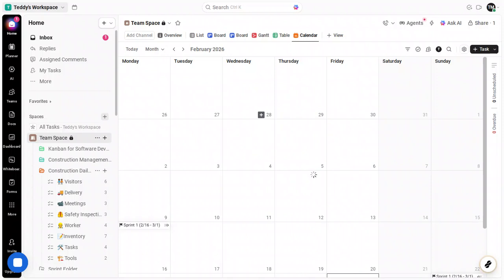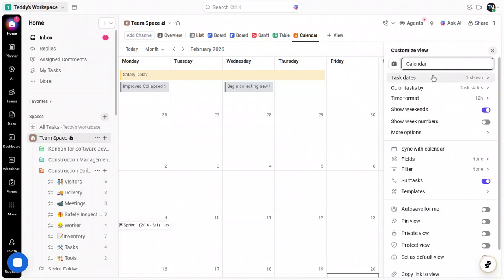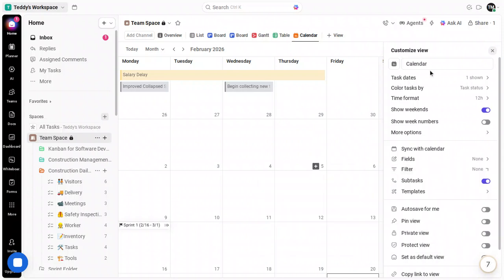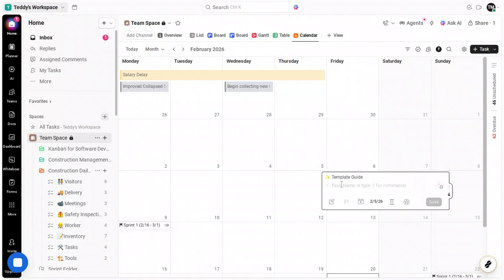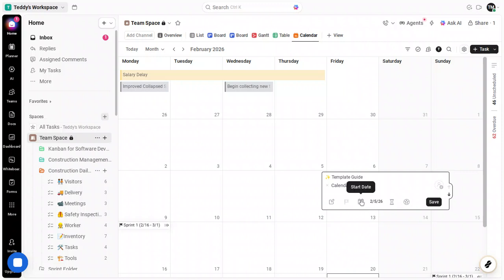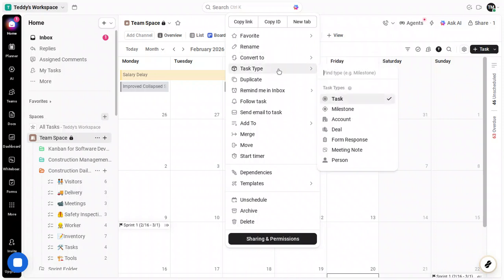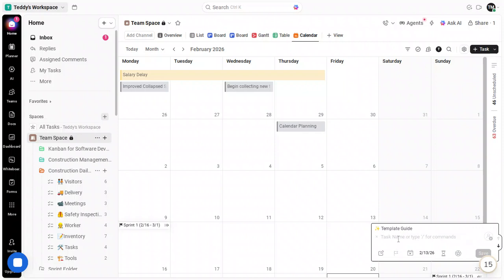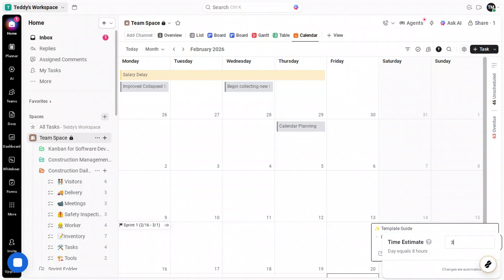Creating Calendars on ClickUp [Step by Step]